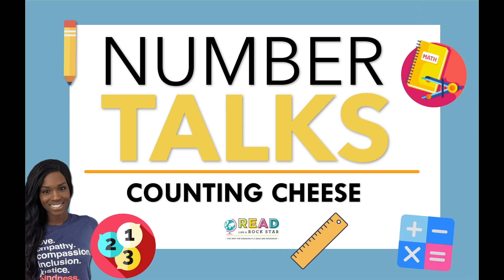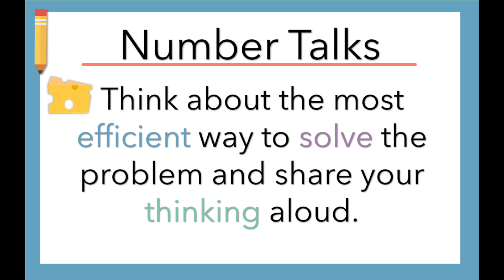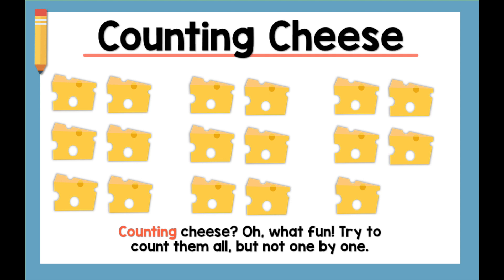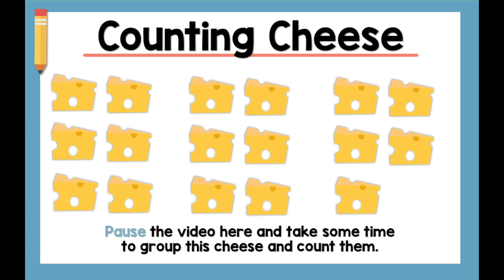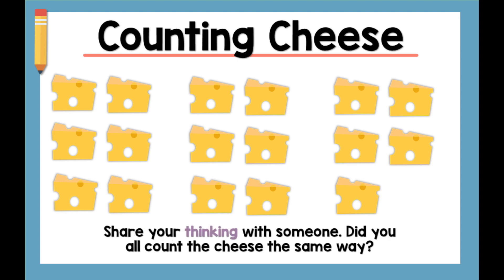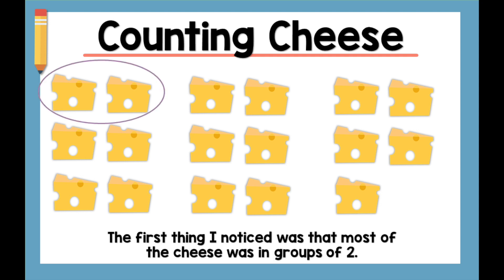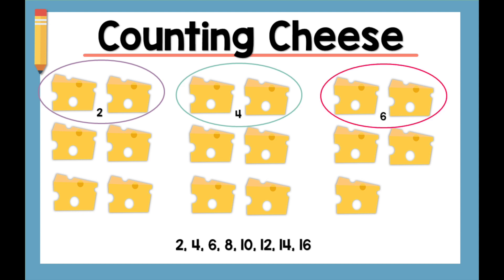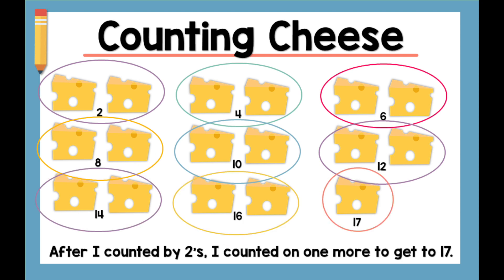Number Talks: Counting Cheese